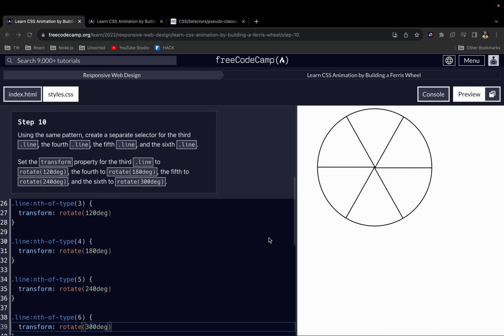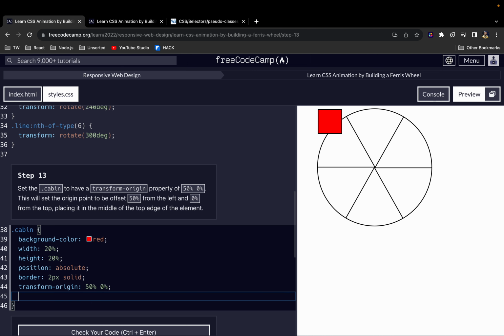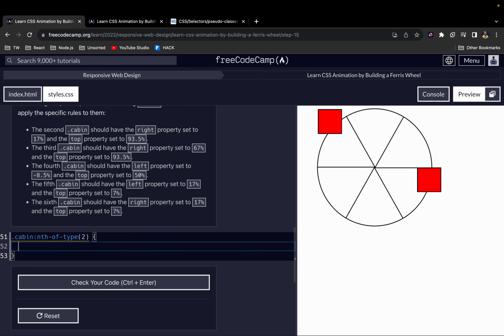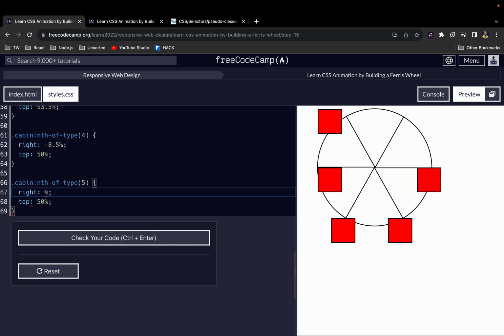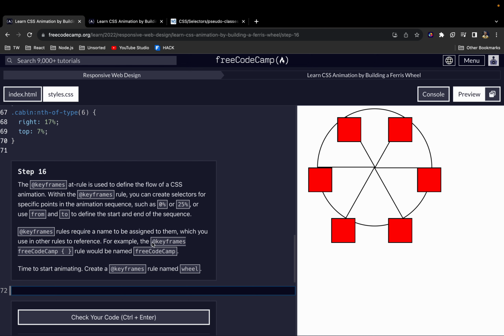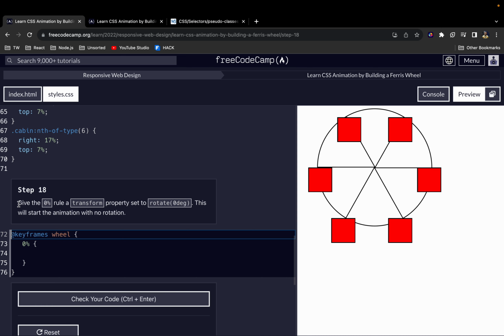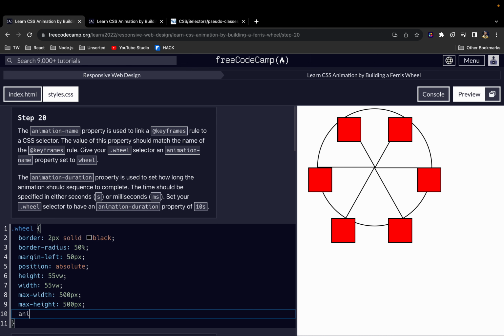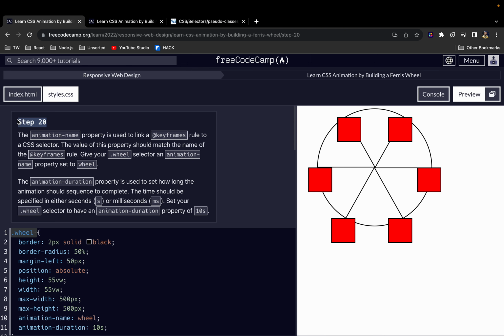FreeCodeCamp CSS Animations (Steps 11 - 20) - HTML & CSS Tutorial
Timestamps
00:00 Intro
00:28 Step 11
00:59 Step 12
01:36 Step 13
02:28 Step 14
03:35 Step 15
06:41 Step 16
08:18 Step 17
09:07 Step 18
09:44 Step 19
10:42 Step 20